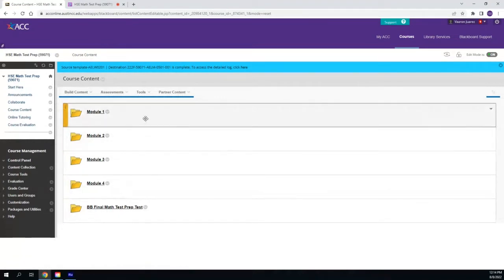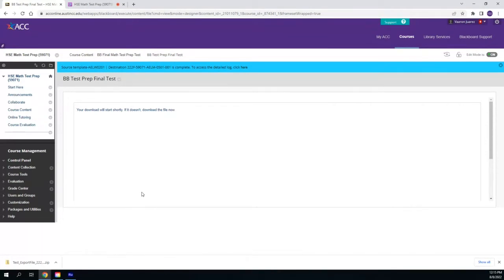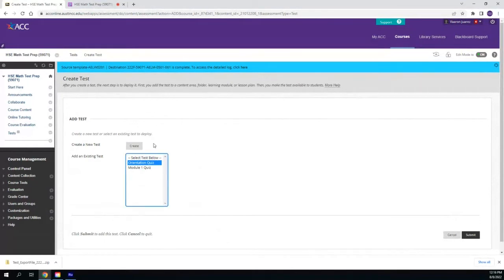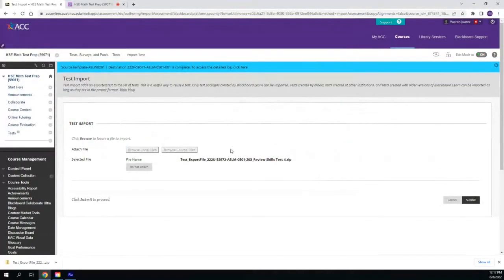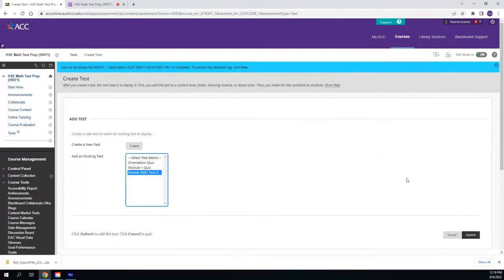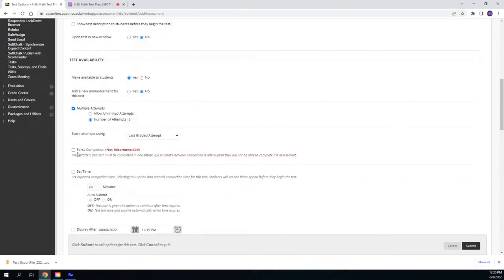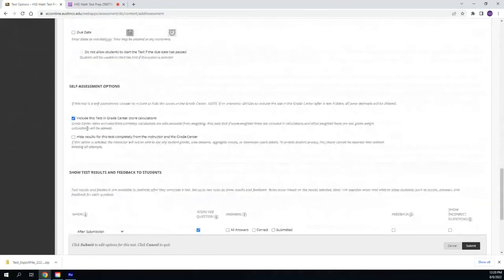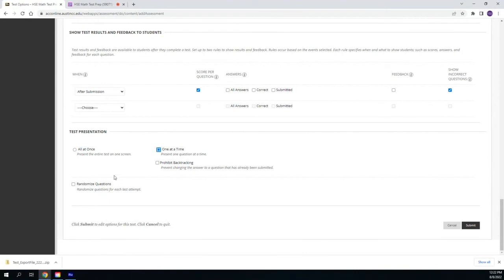How to Download and Import BB Test